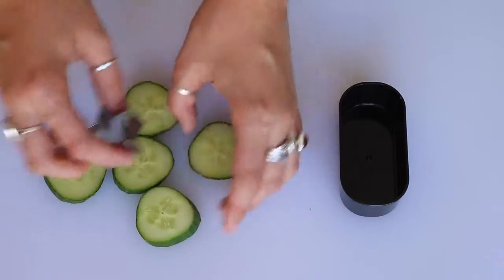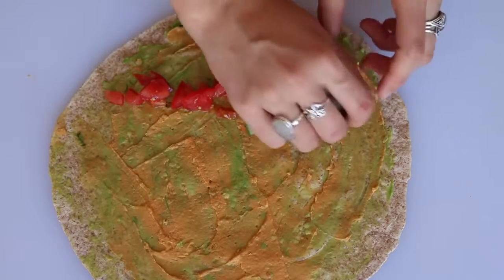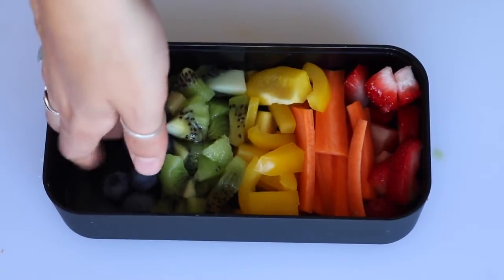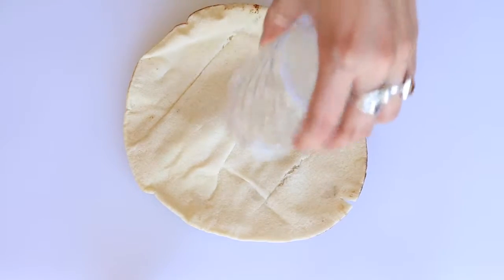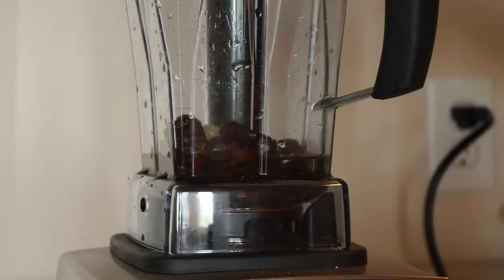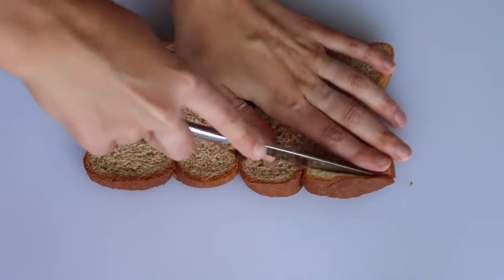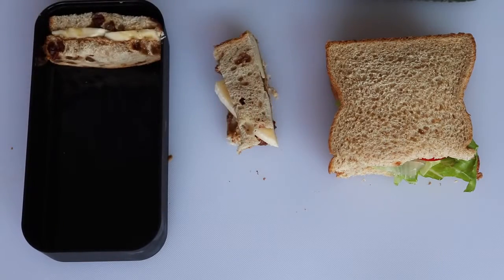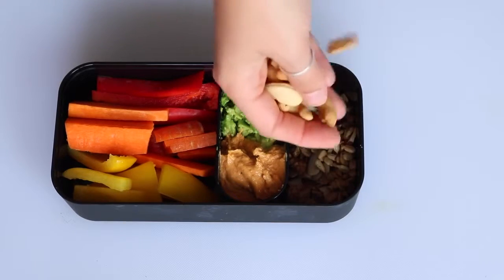SCHOOL LUNCH IDEAS FOR KIDS VEGAN YouTube